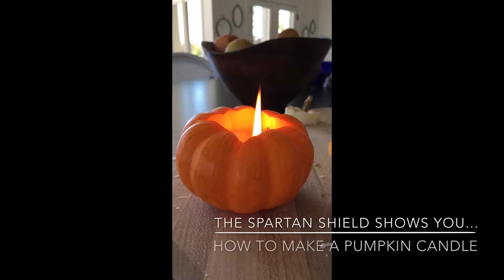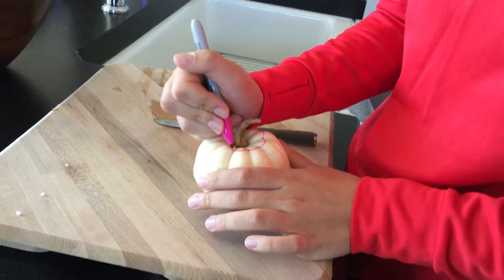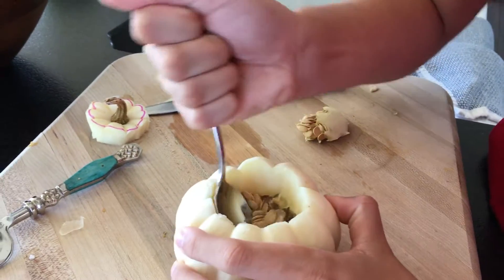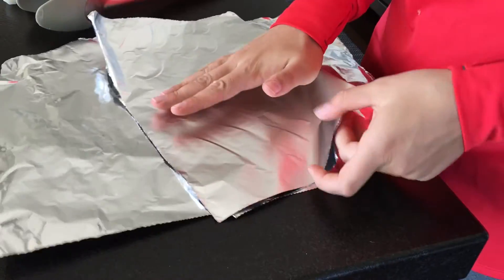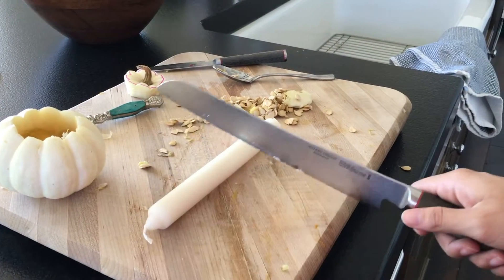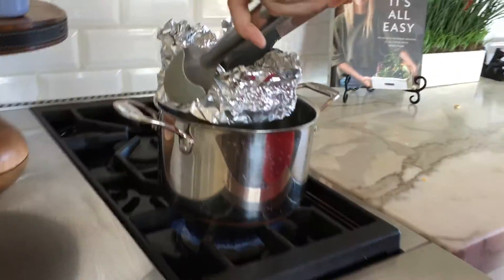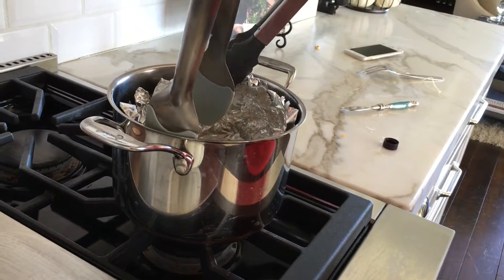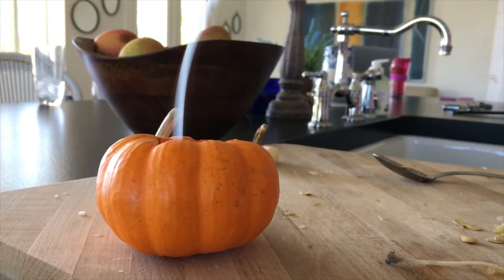How to make a candle out of a pumpkin